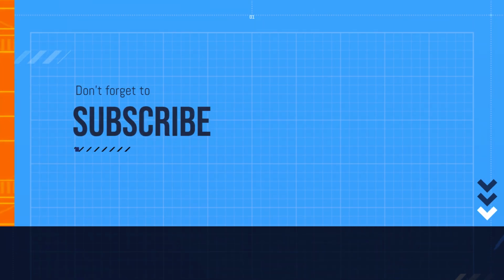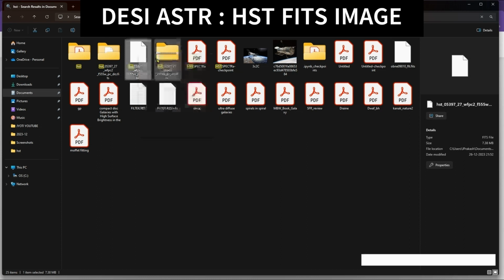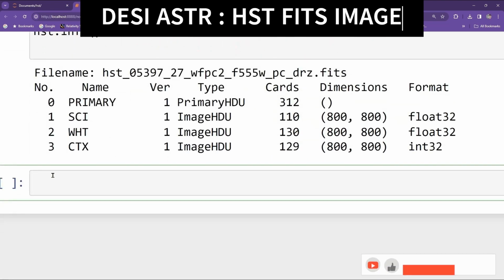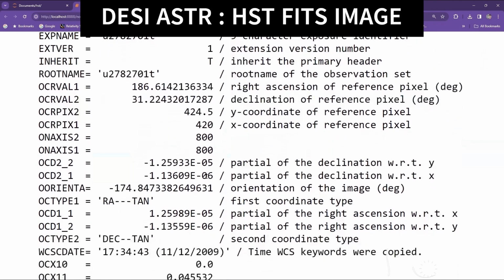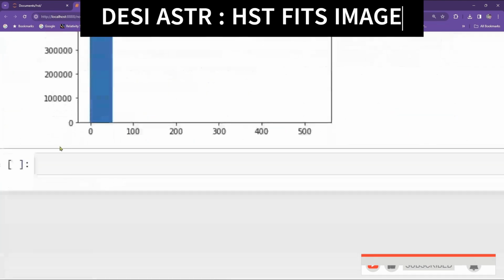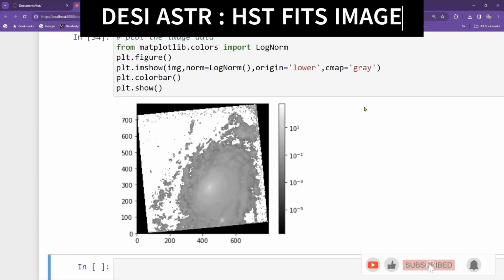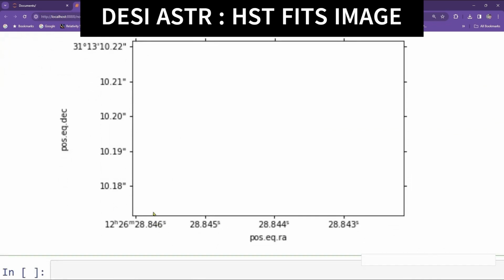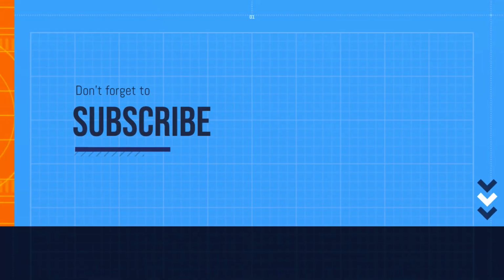PYTHON FOR ASTRONOMY| Visualizing Hubble Images: Python FITS File Reading and Plotting|ASTROPY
Welcome to a captivating journey through the cosmos! In this video, we invite you to join us on an exploration of the breathtaking images captured by the Hubble Space Telescope. Discover the beauty of distant galaxies, nebulae, and other celestial wonders as we delve into the world of astrophotography. Using the powerful Python programming language and the versatile Astropy library, we will guide you through the process of visualizing FITS image files from the Hubble Space Telescope.

Section 1: The Hubble Space Telescope

In this section, we'll provide an overview of the Hubble Space Telescope, highlighting its history, mission objectives, and significance in advancing our understanding of the cosmos. Learn about the telescope's groundbreaking discoveries and its role in capturing some of the most iconic images in the history of astronomy.

Section 2: Introduction to Astropy

Astropy, a core package for astronomy in Python, plays a crucial role in our exploration. In this section, we'll introduce you to Astropy, discussing its features and capabilities. Understand how Astropy simplifies tasks related to astronomical data analysis, and discover the tools it provides for handling FITS (Flexible Image Transport System) files, the standard format for storing astronomical data.

Section 3: Visualizing FITS Images with Python

Now, let's dive into the practical aspect of our cosmic journey. We'll guide you through the steps of visualizing FITS image files from the Hubble Space Telescope using Python and Astropy. Learn how to access and load FITS files, extract relevant information, and create stunning visualizations that showcase the intricate details of celestial objects.

Section 4: Understanding Celestial Objects

As we explore the Hubble Space Telescope images, we'll take a closer look at the celestial objects featured in the visuals. Gain insights into the types of galaxies, nebulae, and other astronomical phenomena captured by Hubble's lens. Understand the significance of these objects in the broader context of astrophysics and cosmology.

Section 5: The Intersection of Astronomy and Python

In this section, we'll reflect on the intersection of astronomy and Python programming. Explore how Python has become an invaluable tool for astronomers and researchers, enabling them to analyze vast amounts of data and visualize complex astronomical phenomena. Discover the role of open-source tools like Astropy in advancing scientific research.

Conclusion

As our cosmic journey comes to an end, reflect on the beauty and complexity of the universe revealed through the lens of the Hubble Space Telescope. Whether you're a seasoned space enthusiast or a curious Python programmer, we hope this exploration has sparked a newfound appreciation for the wonders of the cosmos and the tools that enable us to unravel its mysteries.

Join us in this visual odyssey, where science meets programming, and together, let's uncover the secrets of the universe through the lens of the Hubble Space Telescope and the power of Python and Astropy.

Reading and Plotting FITS Files in Python: A Comprehensive Tutorial"
"Python Astrophotography Tutorial: Visualizing FITS Files with Ease"
"Astronomy Data Analysis: How to Read and Plot FITS Files in Python"
"FITS File Visualization with Python: Hubble Space Telescope Imagery"
"Python FITS File Tutorial: Analyzing Astrophysical Data"
"Exploring the Universe: Python Tutorial for FITS File Handling"
"Visualizing Hubble Images: Python FITS File Reading and Plotting"
"Python for Astrophysics: Understanding and Plotting FITS Files"
"Astronomy Data Science: Python Tutorial on FITS File Analysis"
"Unlocking the Secrets of FITS Files: Python Visualization Techniques"